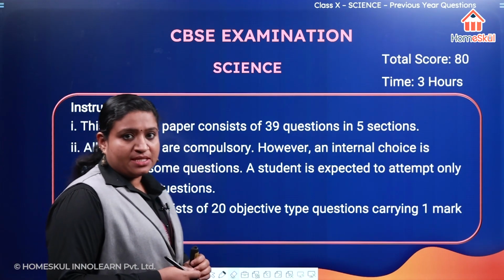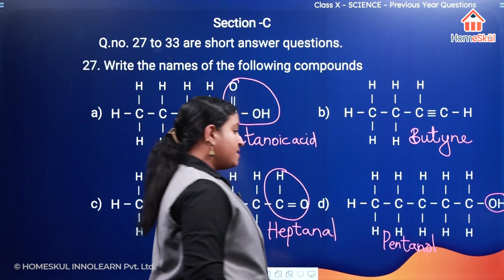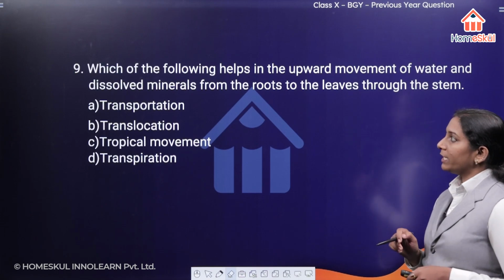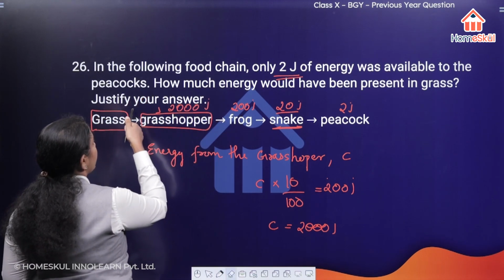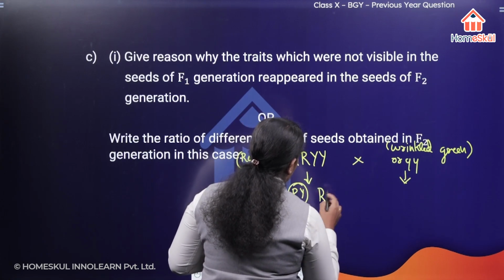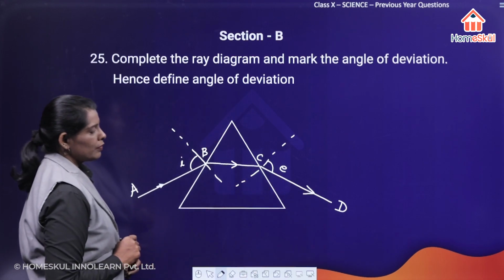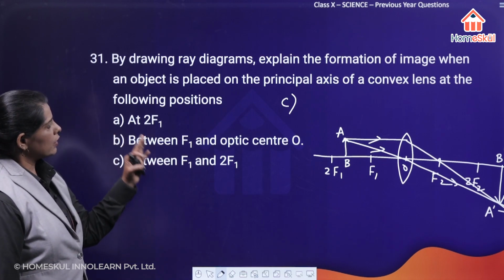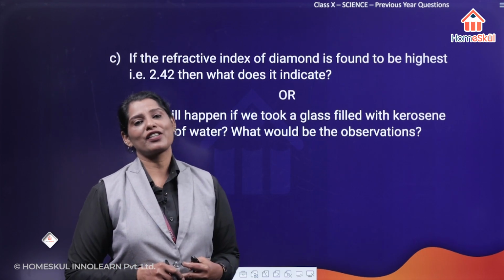Question Paper Discussion NCERT - X Science